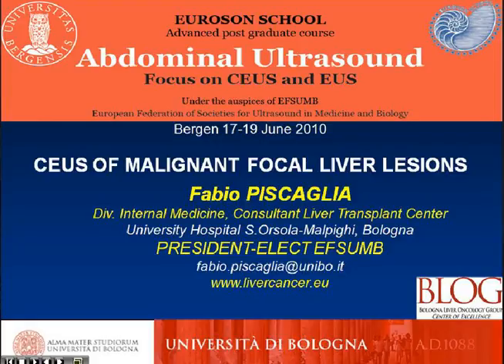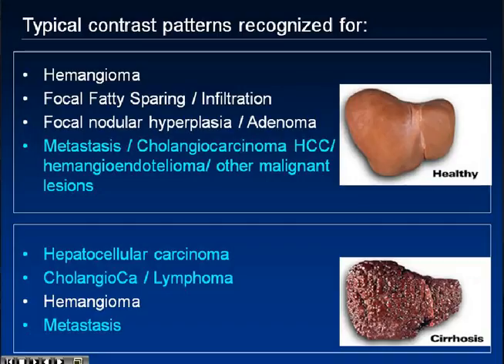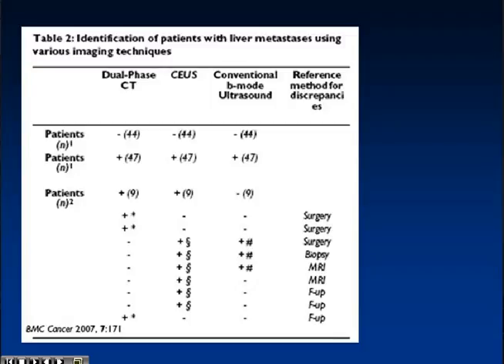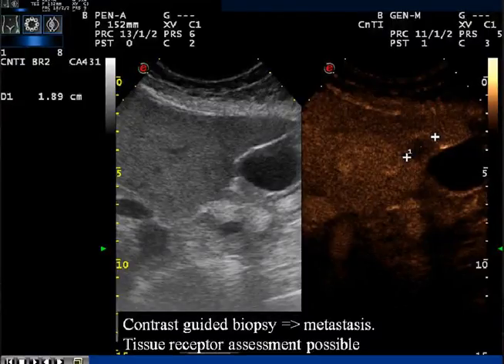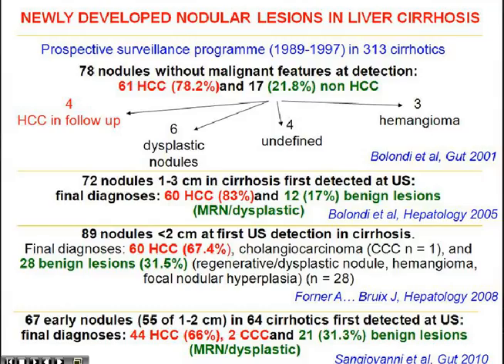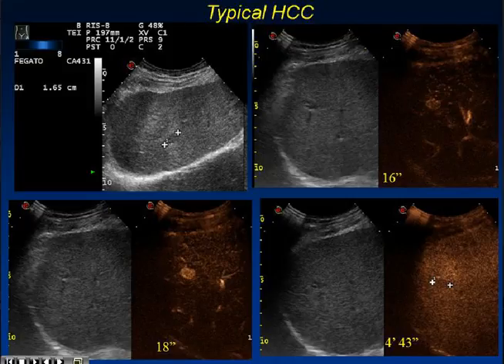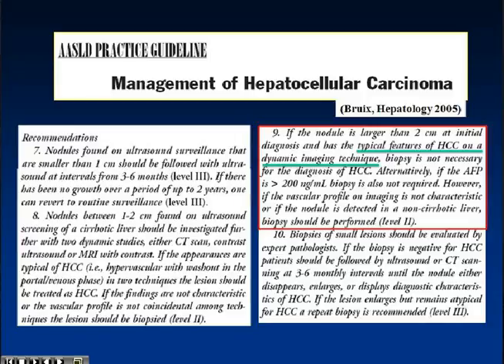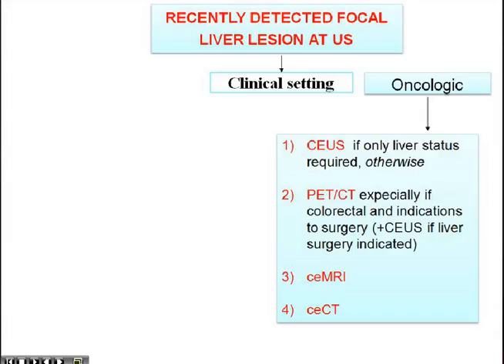bracco bergen piscaglia001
International Course in Abdominal Ultrasound: Focus on Contrast Enhanced Ultrasound and Endoscopic Ultrasound
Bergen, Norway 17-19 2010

CEUS of the Liver:
Ceus of Malignant focal liver lesions
Fabio Piscaglia